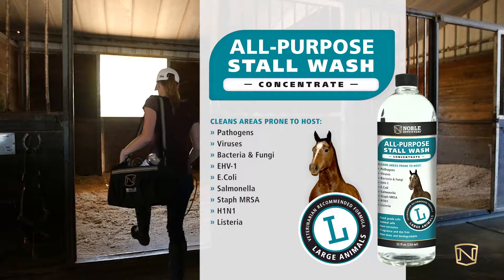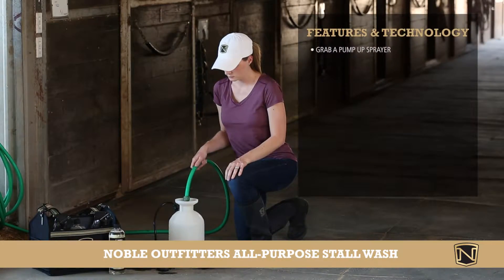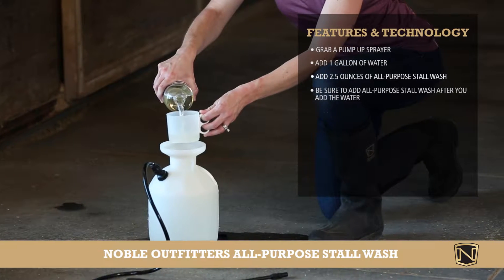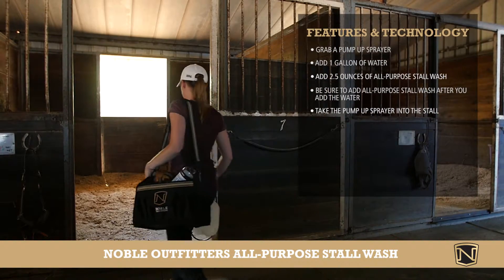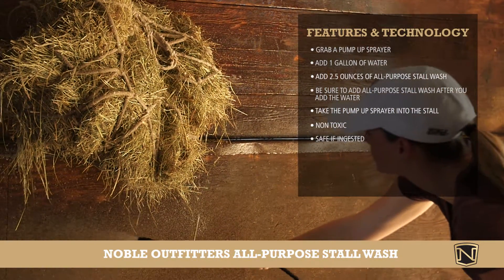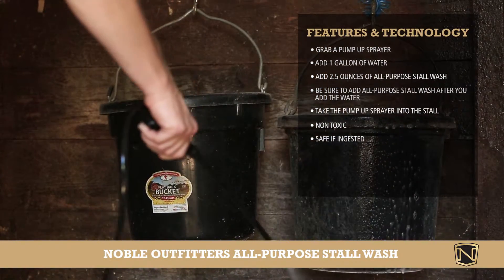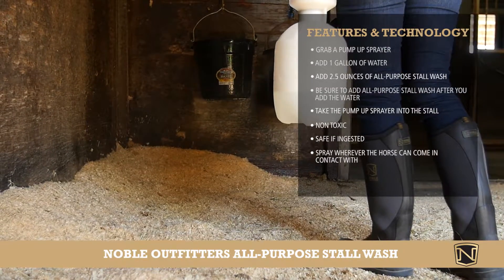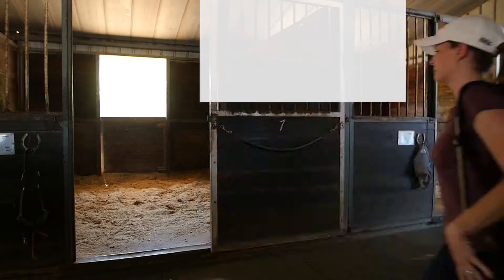How To - Use the Noble Outfitters All Purpose Stall Wash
Learn how to use the Noble Outfitters All Purpose Stall Wash with these simple steps. This stall wash is great to use in stalls and trailers and is also non-toxic and safe if ingested, giving you complete peace of mind.